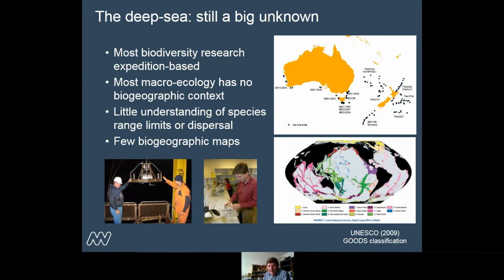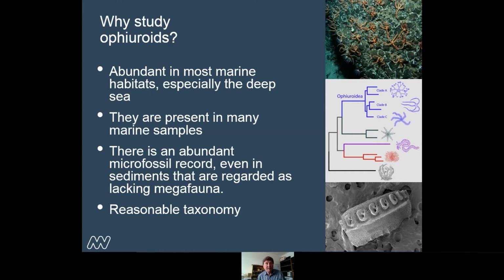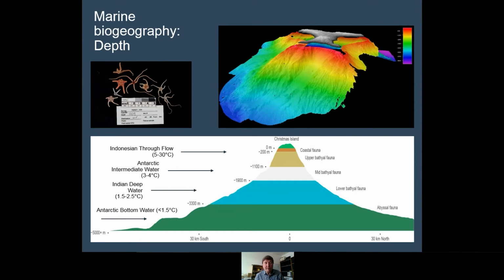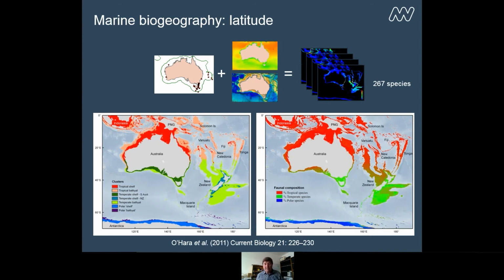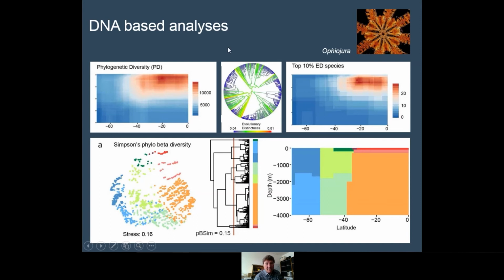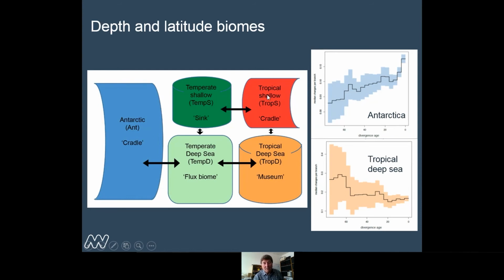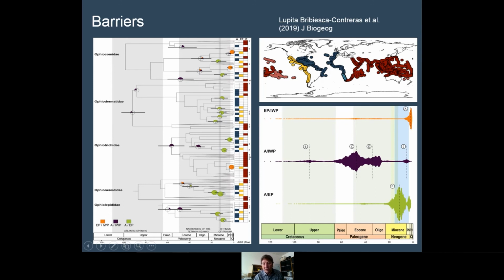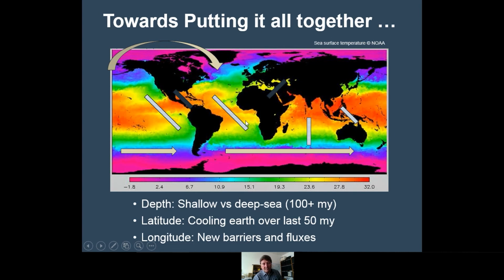AMRI Online Seminar series The Ophiuroid Project Tim OHara 29 Sept 2021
Wednesday 29 September, 12.00 pm – 12.30 pm

The Ophiuroid Project: a global evolution and biogeography of a class of marine animals

Dr Tim O’Hara

Senior Curator, Museums Victoria

Dr Tim O’Hara’s dream is to create an ecological and historical biogeography of the global oceans for one entire class of animals: the Ophiuroidea (brittle-stars). For this, Tim has collated occurrence data from museum databases and literature from across the planet and embarked on a program to sequence 400+ genes from as many different species as possible to create a robust tree of life for the group. To date, Tim and his team have sequenced almost 1400 samples for around 1000 species. Along depth gradients, ophiuroids form distinct faunal groups. The genetic divergence between shallow (0-200 m) and deep sea is profound and often ancient. Latitudinally, ophiuroids are separated into broad bands (tropical, temperate and polar in both hemispheres) that reflect the cooling of the earth over the last 50 my. Longitudinally, the story is one of barriers and fluxes over time, as tectonic realignments open and close oceanic seaways. The fauna of the deep sea is well adapted to life in a challenging environment.​​​​​​​